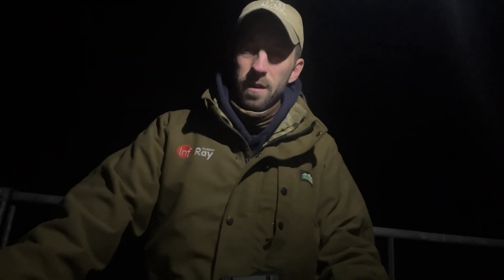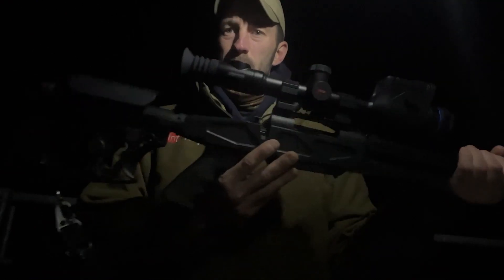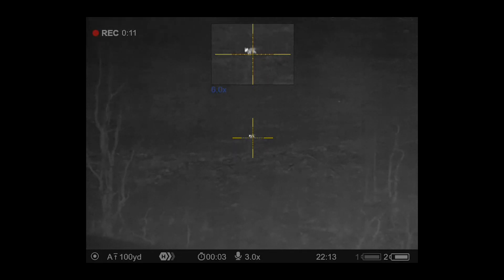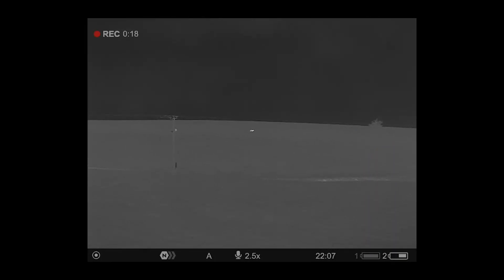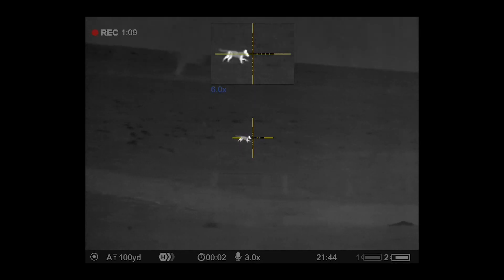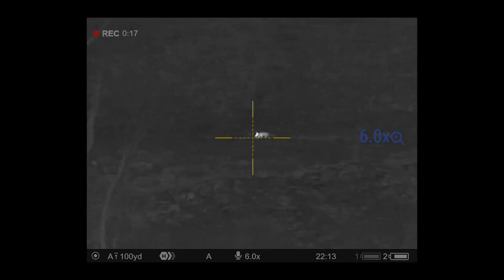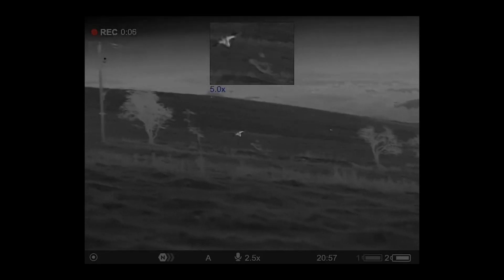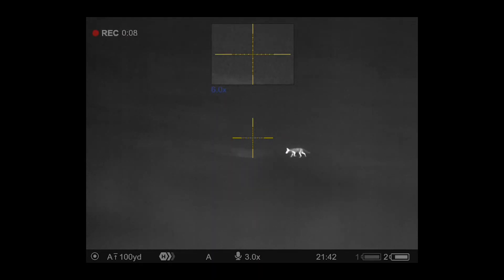Foxing Thermal Style with the Thermion 2 XG50 LRF and Merger LRF from Pulsar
The new Pulsar Thermion 2 XG50 LRF thermal riflescope features the highest detection range in the Pulsar line up with up to 2300m detection, via a 640x480 12 micron sensor.

Tim from Scott Country International showcases just how good it is in the video below.